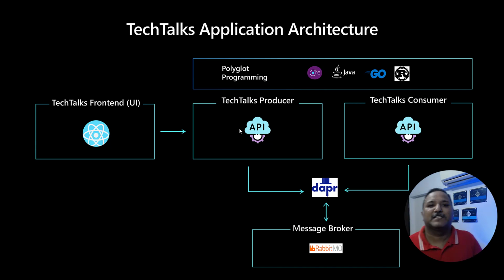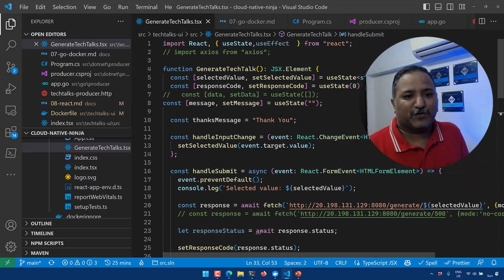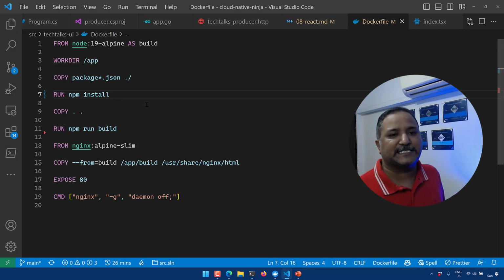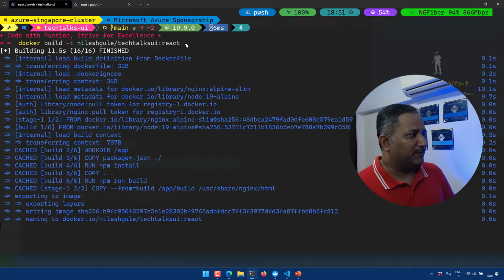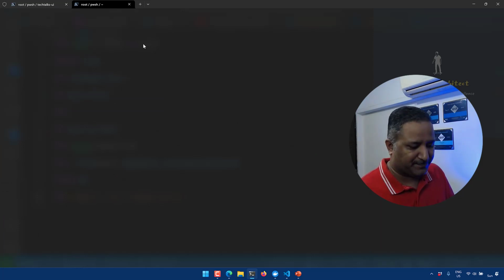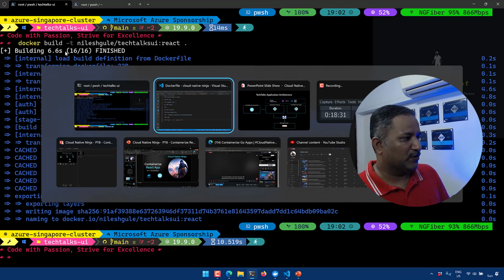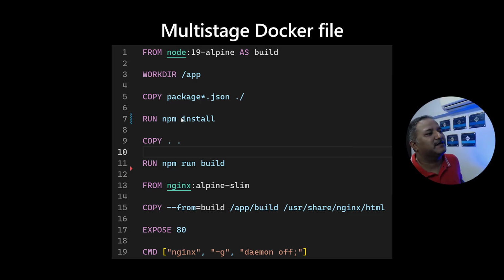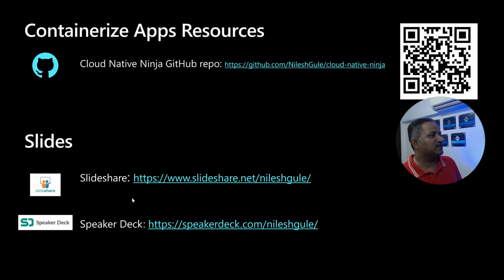Containerize React App | CloudNativeNinja PT8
React is one of the popular framework for building modern web application. This video demonstrates how to containerize a React based Web application using Docker multi-stage build. We also publish the containerized application as an image to public DocekrHub reistry.

▬▬▬▬▬▬ 🔗 Additional Info 🔗 ▬▬▬▬▬▬

▬▬▬▬▬▬ ⏱ Chapters⏱ ▬▬▬▬▬▬

00:00 - Introduction
00:55 - Getting started with containerized React App

17:00 - summary